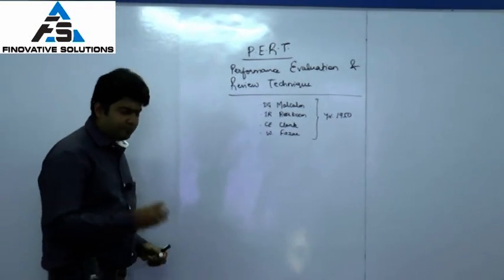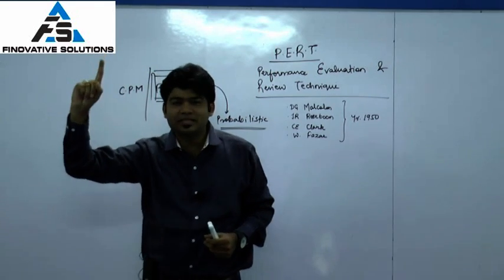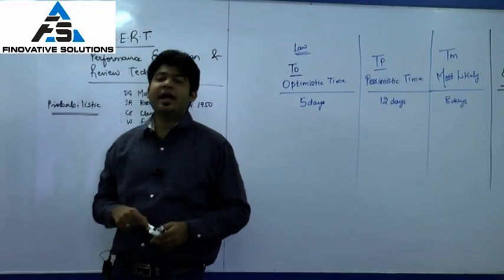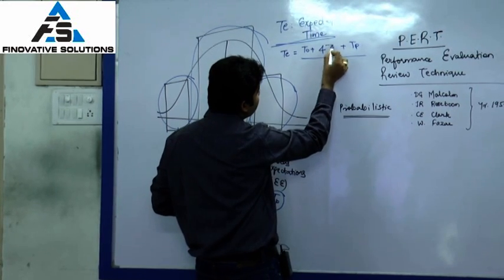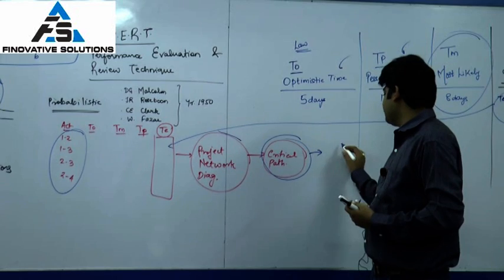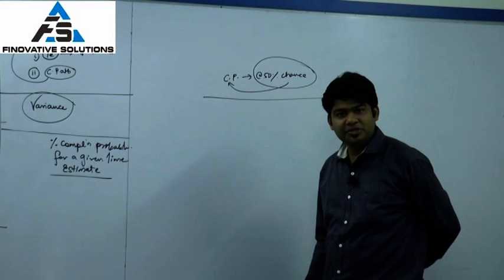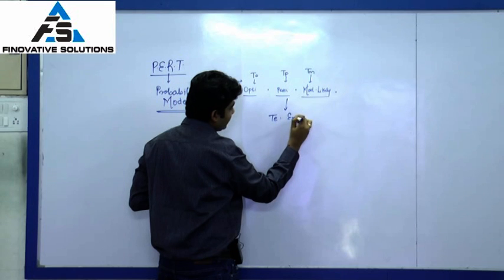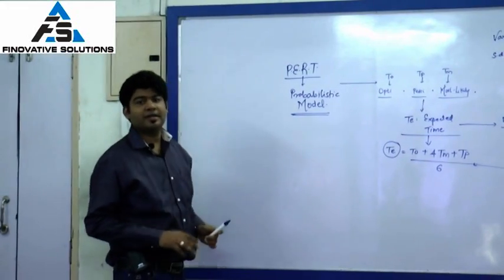CA Sankalp Kanstiya - Operation Research PERT